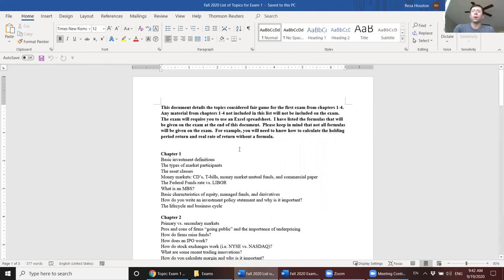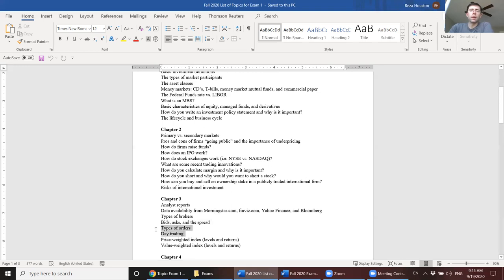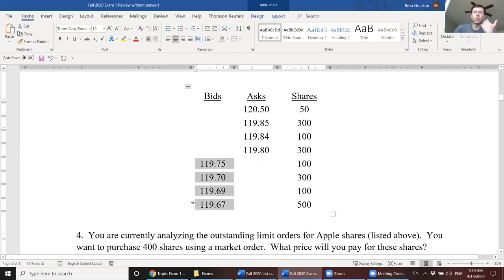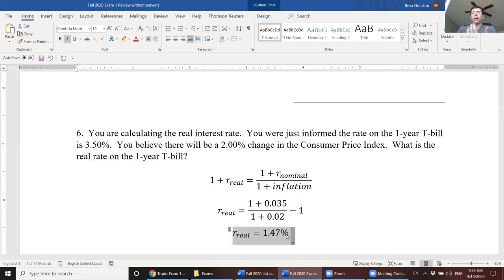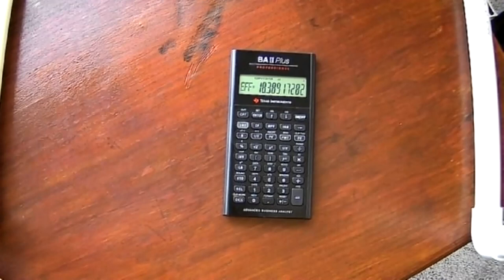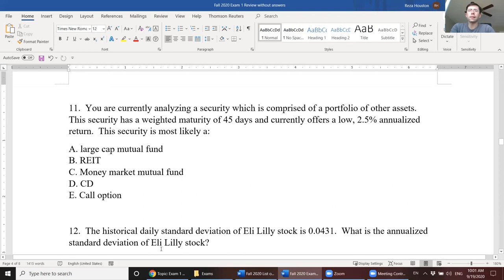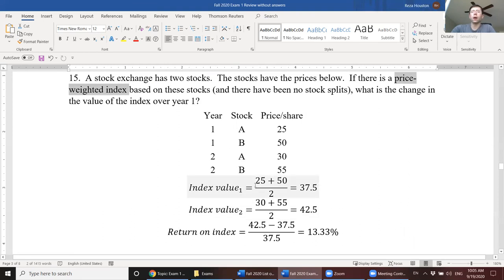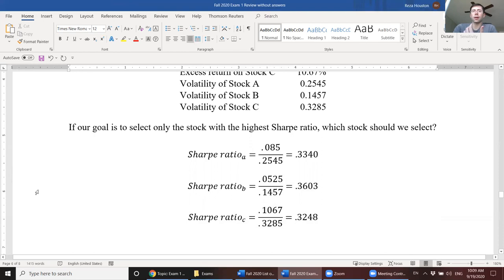FIN 310 Fall 2020 Exam 1 Review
This is a recording of the review session for Exam 1 of Ball State's FIN 310: Introduction to Investments course in the fall of 2020.